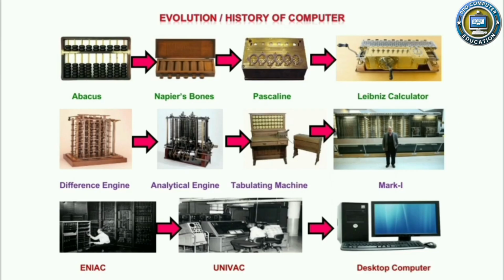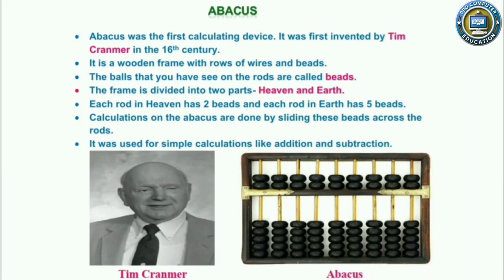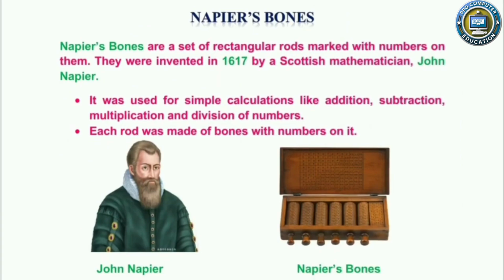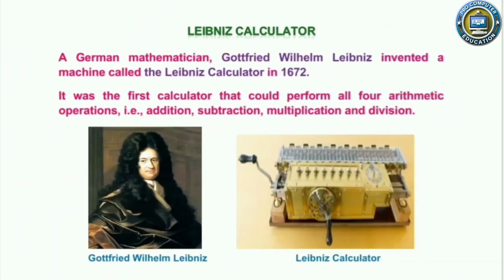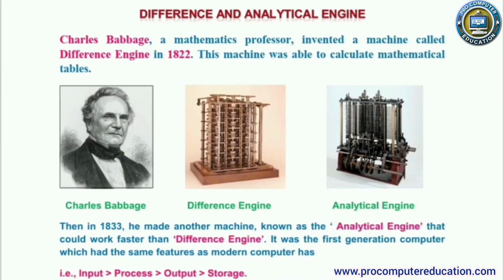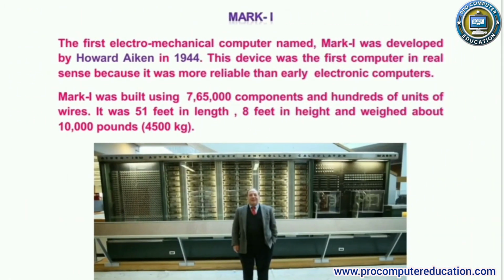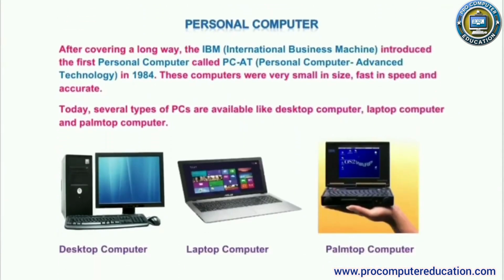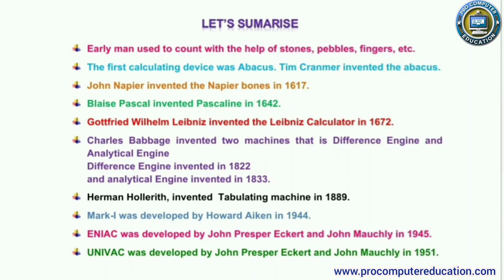Can You Guess the MOST IMPORTANT Computer Development in History?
History of Computer | Complete Computer History | Evolution of Computers | Technical Computer Education

Hello Guys,
Welcome to "Pro Computer Education" Channel 🙏.
In this video, You will learn about History of Computers / Evolution of Computers with full information and also provides notes of them for all exams.
Learn about calculating devices with their inventors.
1. Abacus
2. Napier's Bones
3.Pascaline
4.Leibniz Calculator
5. Analytical Engine
6. Difference Engine
7. Mark - I
8. ENIAC
9. UNIVAC
10. Modern Computer

History of Computer Generation
History of Computer in English
History of Computer in Hindi
What is the history of the first computer?
What is the history of computer and its generation?
Who invented the first computer?